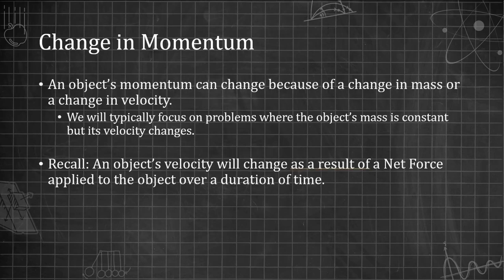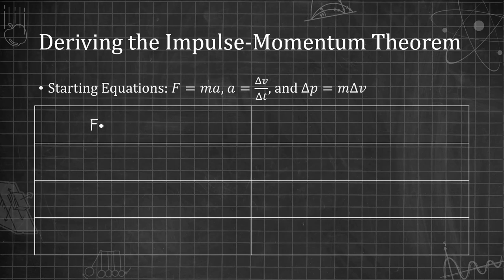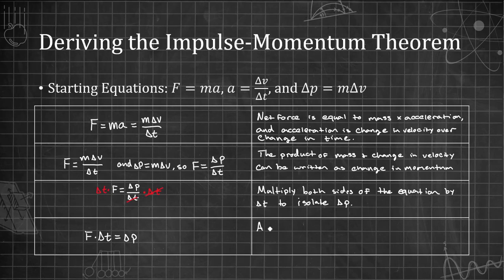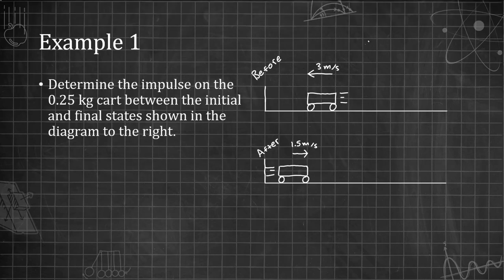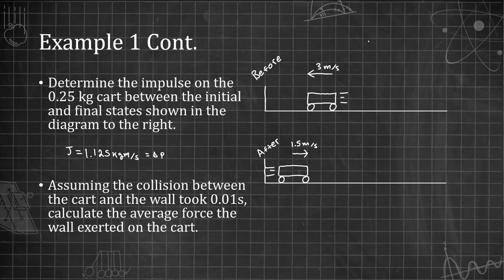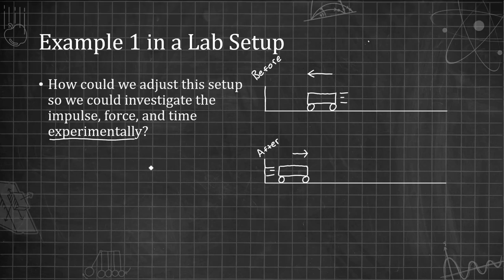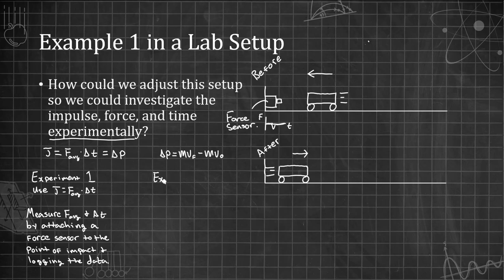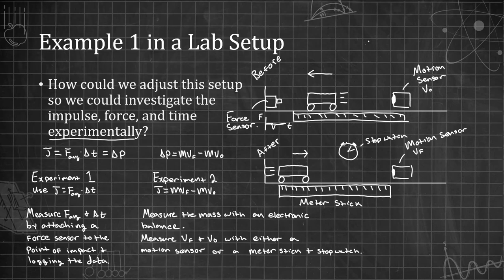4.2.1 Deriving the Impulse Momentum Theorem